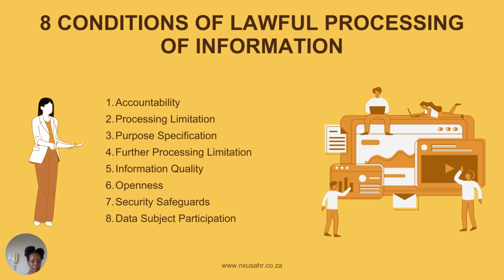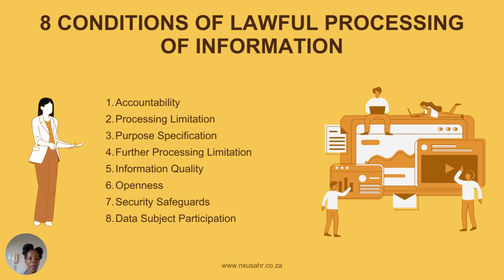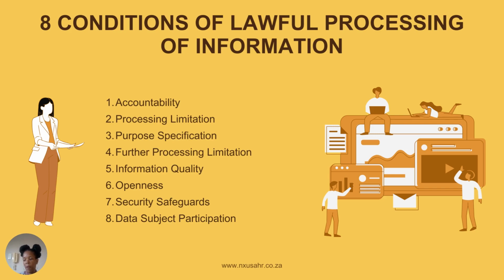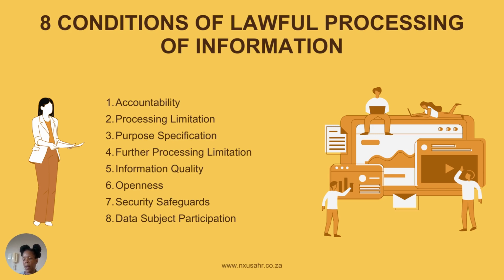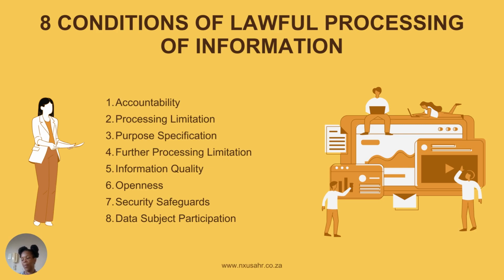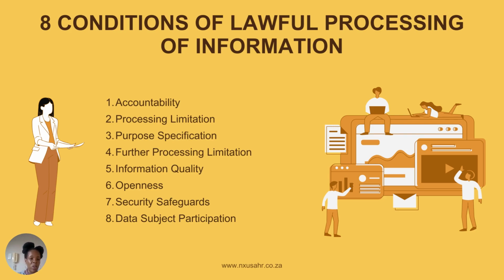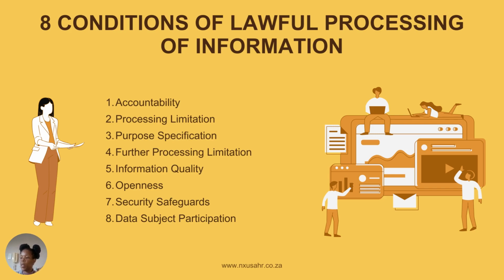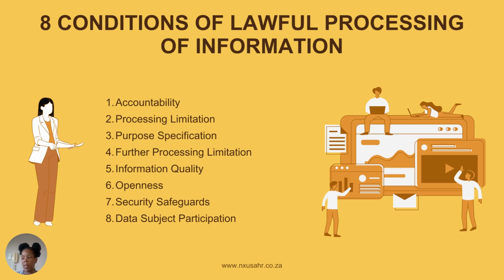WHAT ARE THE 8 CONDITIONS OF PROCESSING PERSONAL INFORMATION ACCORDING TO THE POPIA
On this video, I talk about the 8 conditions of processing personal information which are:

1 Accountability
2. Processing Limitation
3. Purpose Specification
4. Further Processing Limitation
5. Information Quality
6. Openness
7. Security Safeguards
8. Data Subject Participation